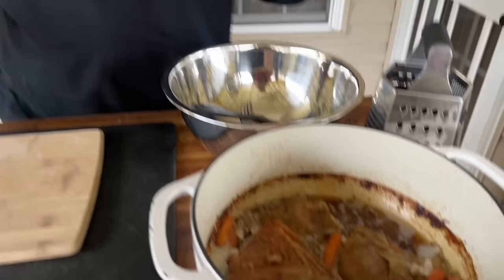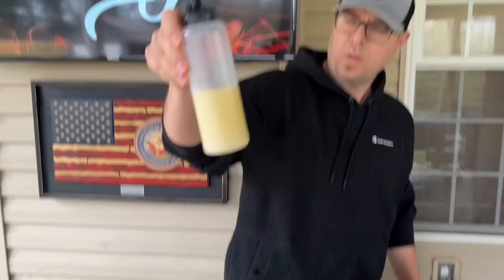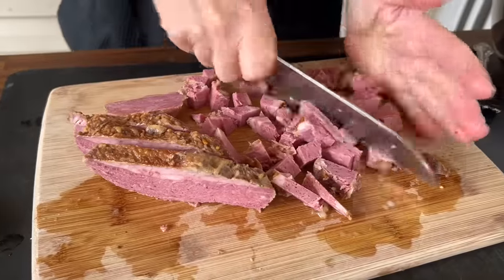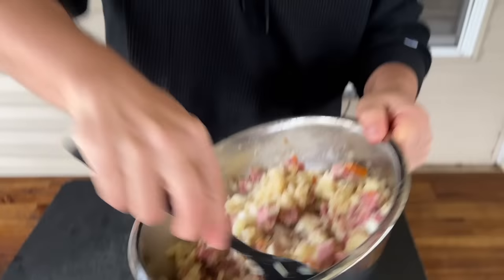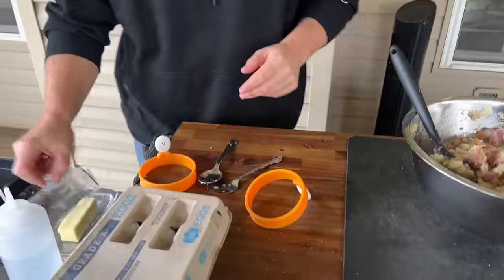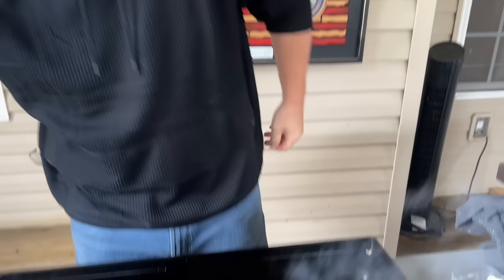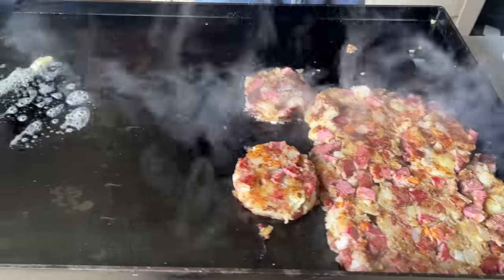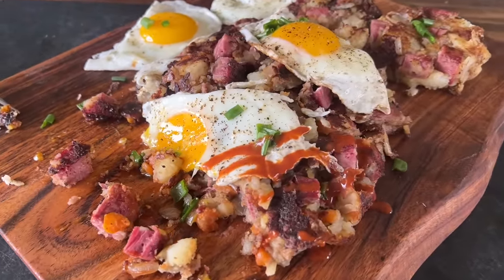Corned Beef Hash and Eggs on the New Weber Griddle - Leftover Corned Beef Recipe!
This corned beef hash and eggs might be my new favorite griddle breakfast recipe to make!  We used leftover corned beef, potatoes, onions, and a few carrots that had been cooked in a Dutch oven in the oven the night before.

Just rouch chop everything and mix it all together in a large bowl.  Season with salt and pepper, and cook the corned beef hash on the griddle at a low temp so that it can reheat all the way through and the potatoes get nice and crispy like hash browns.

Cook up some over easy eggs to serve on top of your corned beef hash, and you've got one fantastic breakfast on the griddle, and a great way to use leftover corned beef!

To make the corned beef brisket, we cooked the corned beef, chopped onion and baby carrots with about water that came up half way up the beef in the oven at 275 degrees F for about 3-4 hours uncovered.  Then we added two whole baking potatoes to the pot, put a lid on it, and turned the oven temp down to 225 degrees F.  Cook for 2 more hours, then remove the pot from the oven and allow it to cool.  Refrigerate corned beef, potatoes, carrots, and onions overnight in all the juices.

Theflattopking.com

MY FAVORITE COOKING TOOLS:
Wireless Thermometer
My Infrared Laser Thermometer
KitchenAid Artisan Series 5 Quart
Breville Smart Oven Air Fryer Pro

Cavender's All Purpose Greek Seasoning

PIT BOSS  Southwest BBQ Rub
PIT BOSS  Lonestar Beef Brisket Rub

KNIVES I USE:
HENCKELS Four Stars 7in Filet Knife
HENCKELS Four Star Utility Knife
VICTORINOX 6in BONING KNIFE

GRIDDLE MUST HAVES:
Meat Press Stainless Steel
Squirt Bottles
Melting Dome and Resting Rack

WEBER LINKS:
Weber Griddle Insert --
Weber 28in Griddle --
Weber Genesis S-435 —

SMOKER AND GRILL MUST HAVES:
Black Disposable Gloves
Weber Burger Press
Charcoal Chimney
OXO Good Grips Silicone Pot Holder